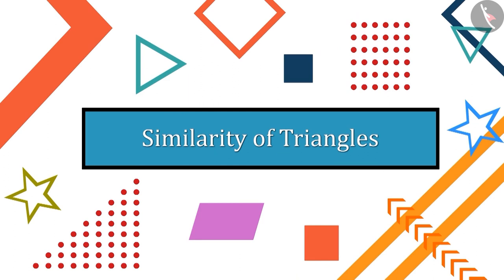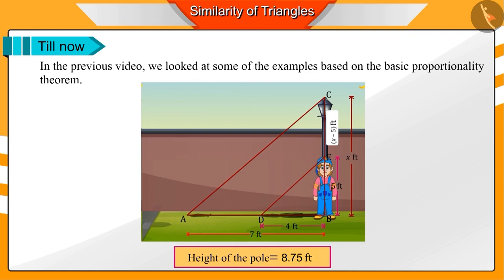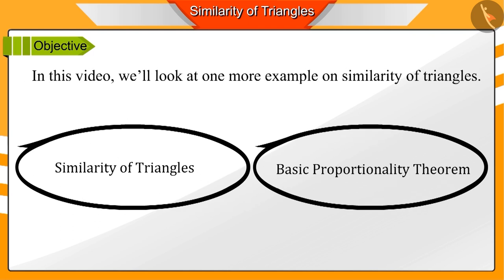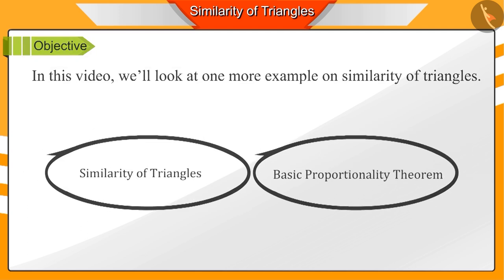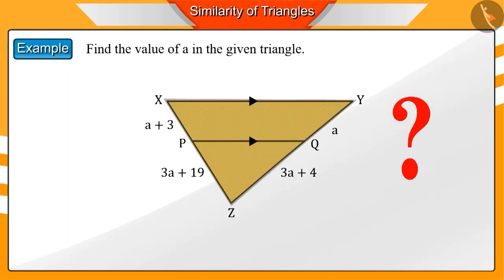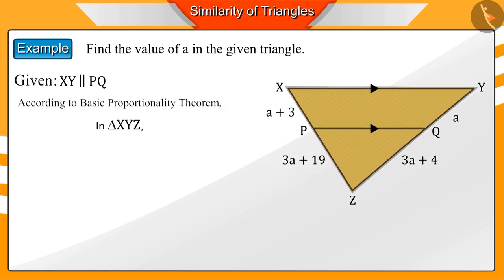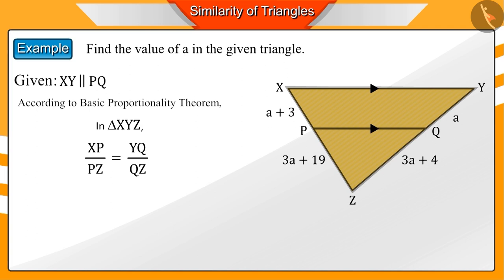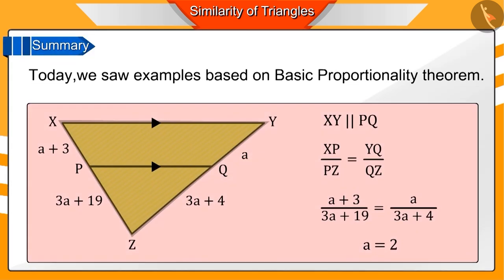Similar Triangles and the Basic Proportionality Theorem (BPT) | Part3/3 | English | Class10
Similar Triangles and the Basic Proportionality Theorem (BPT) | Part3/3 | English | Class10 |  | NCERT |

Similarity of Triangles and Theorems related to parallel lines in triangles | Triangles | Grade 10 | NCERT | Triangles (8)

Welcome to part 3 of Similarity of Triangles and Theorems related to parallel lines in triangles. In this video, we will discuss various examples of Similarity of Triangles and Theorems related to parallel lines in triangles.